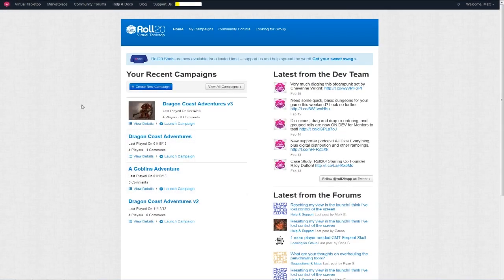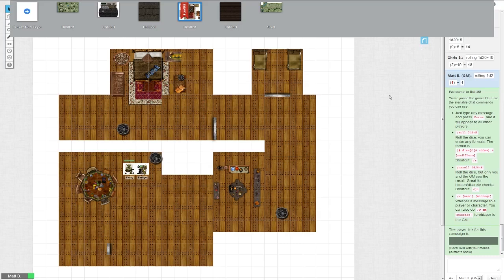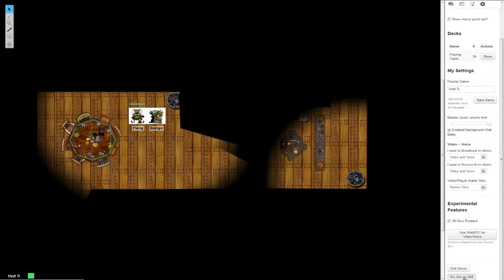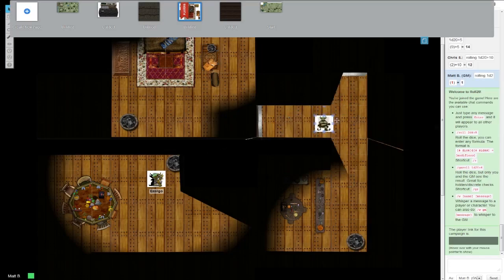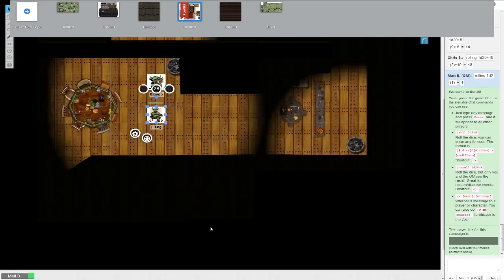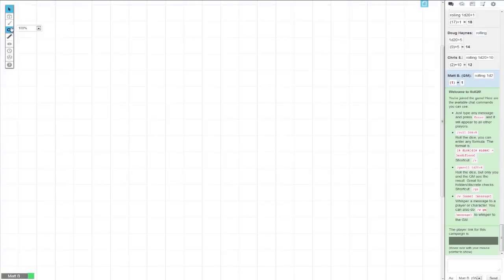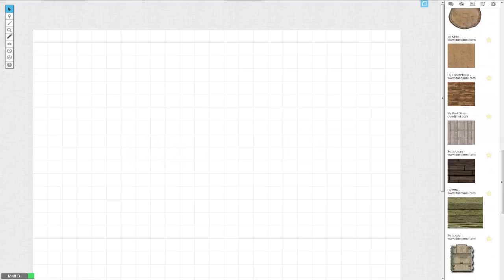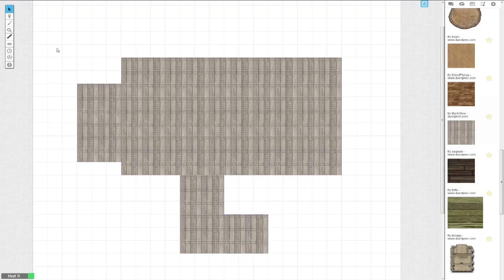Roll20: Building Maps Help, Part 1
I decided to make a "How to" video on building a map/dungeon/house without the use of elaborate preset dungeon tiles. Sources below